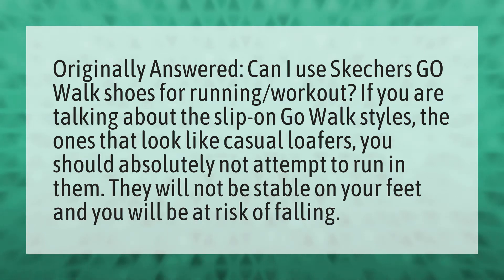Can Skechers be used for running?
Sketcher • Can Skechers be used for running?